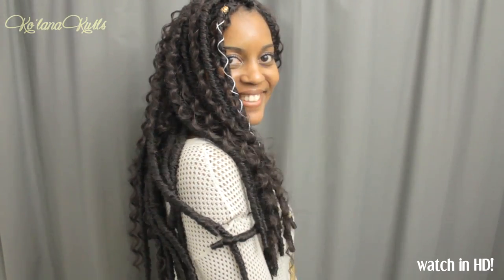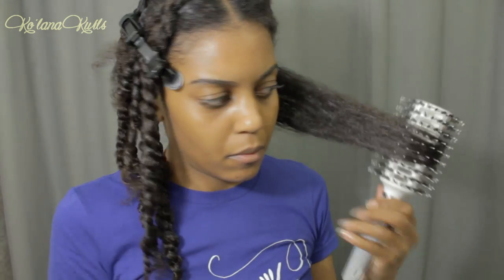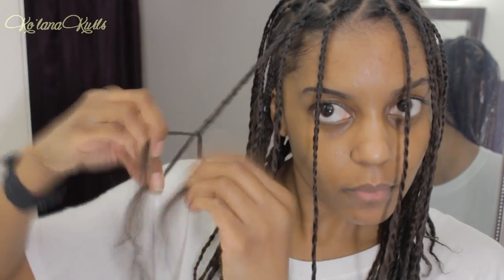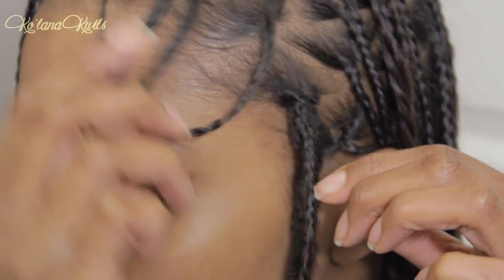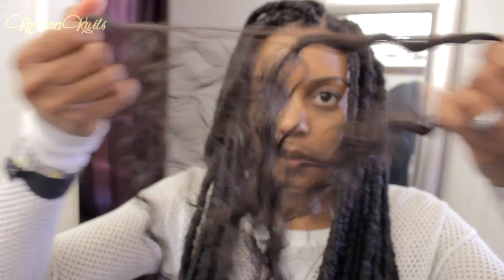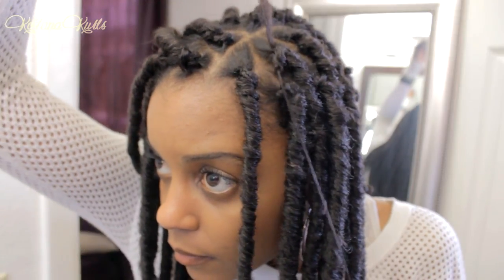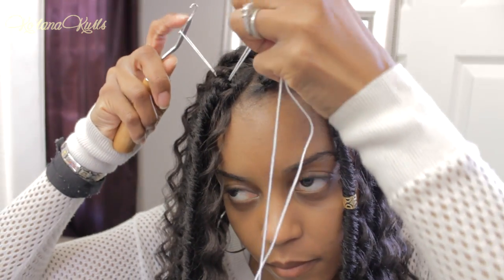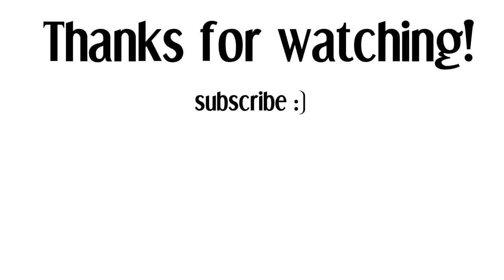Bohemian Faux Locks NO CORNROWS Crochet Braids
Here's another fauxlocks tutorial! I did a similar method to my last video. This style took me 5 1/2 hours to do.

The hair I used:
4 1/2 packs - Bobbi Boss Bomba Faux Locks Soul - 18inches - color 2
1/2 pack - Freetress Deep Twist bulk braiding - color 2

$2.99 (clearance) a pack when I bought them in May 2017
Freetress hair from local beauty supply $5.99

Other products used/mentioned:
Olivia Garden round brush
latch hook needle
HotTools Turbo Ceramic blowdrier
wide tooth comb
SheaMoisture Keratin blow dry cream
Camille Rose Naturals Coconut Water Leave-In Detangler
embroidery floss from Michael's
lock jewelry/hair cuffs from local beauty supply store

I have 56 locks total and parted my hair in triangles.

H A I R * C H A T T E R * B R E A K A G E * V I D E O

if you like snapchat... @tiaradanielle88

Luv ya for watching (:

**The Specs**
camera: Canon EOS 60D
lens: Canon EFS 18-55mm IS
lighting: Daylight CFL bulbs
video editing: Sony Movie Studio Platinum 13